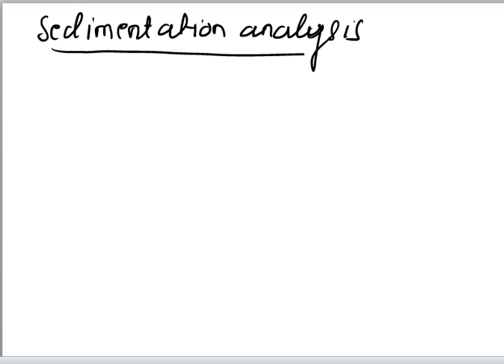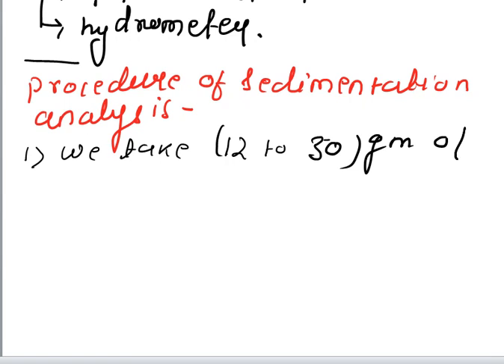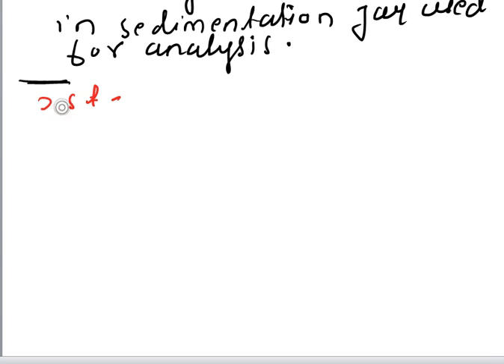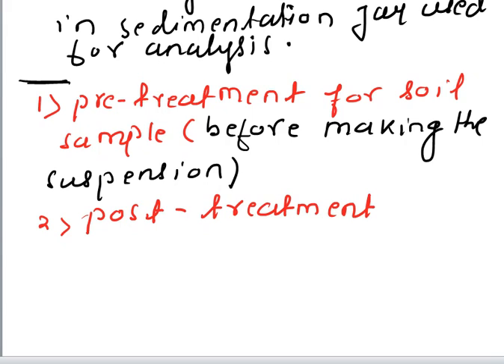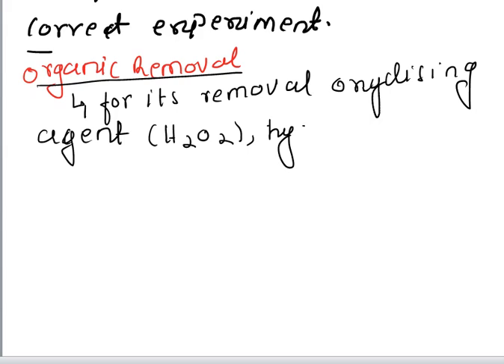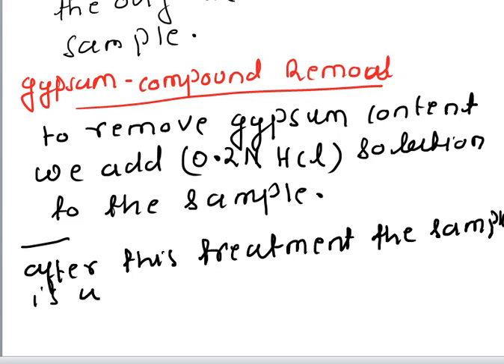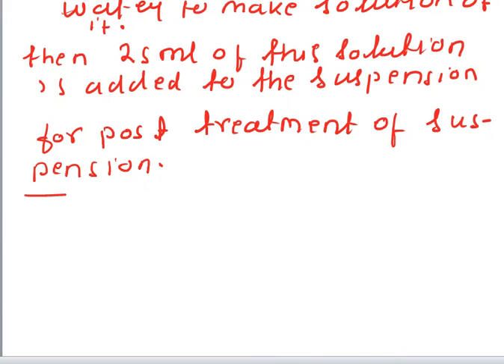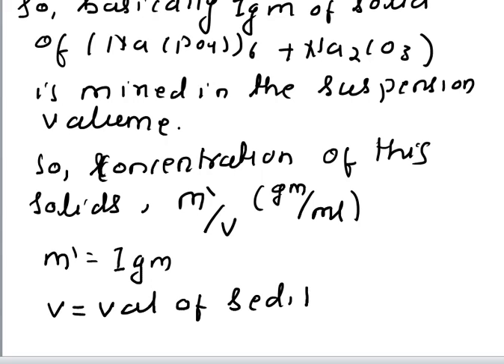12.SOIL MECHANICS ||CONCEPT OF SEDIMENTATION ANALYSIS FOR FINE GRANIED SOIL ||ESE|GATE||SSCJE[HINDI]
WATSUP GROUP LINKS.
 STRUCTURE -
WELCOME TO CONCEPT DECODER.
FOLLOW MY WATSUP GROUP LINKS
STRUCTURE ANALYSIS DOUBTS

THE CONTENT EXPLAINED IN VIDEO WILL COVER SYLLABUS
OF TOP EXAMS LIKE ENGINEERING SERVICE EXAMINATION,
GATE, PSU EXAMS ETC.
PREPARE NOTES PROPERLY , PRACTICE QUESTION FROM STANDARD
QUESTION BOOKLET OF CONCERNING EXAMS AND TRY REVISE AT PROPER
INTERVAL SO AS TO RETAIN THE SUBJECT STUDIED.

FOR ANY DOUBT RELATED TO TOPIC OR ANY QUESTION :-
JOIN THE CONCEPT DECODER GROUP AT TELEGRAM APP

OR FOLLOW MY WHATSUP NUMBER : 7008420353

FOLLOW LINKS OF OTHER MAJOR SUBJECT PLAYLIST UPLOADED:-
1) SOIL MECHANICS COMPLETE SUBJECT/BASIC RELATIONSHIP/PERMEABILITY/COMPACTION/CONSOLIDATIO
   SHEARSTRENGTH OF SOIL/EARTH PRESSURE AND FAILURE/CLAY MINERAL/CLASSIFICATION OF SOIL/FOUNDATION ENGINEERING

2) FLUID MECHANICS(PRESSURE MEASUREMENT/STATICS/KINEMATICS/DYNAMICS/PROOF OF CONTINUITY /BERNOULI ENERGY EQUATION/

3) REINFORCED CEMENT CONCRETE/RCC/LIMIT STATE METHOD/DESIGN BASIC/PHILOSPHY-WSM/LSM/ULM DIFFRENCE AND OTHER BASICS
   STRESS /STRAIN BLOCK ANALYSIS/SINGLY/DOUBLY REINFORCED DESIGN/DEEP BEAMS/FLANGE SECTION DESIGN..TBEAM/
    SHEAR DESIGN/BOND AND DETAILING/SLAB-ONE WAY /TWO WAY...ETC AND MORE TO BE UPDATED IN FUTURE...

4)  STRENGTH OF MATERIAL(SFB/BMD/STRESS-STRAIN ANALYSIS/PRINCIPAL STRESS-STRAIN CONCEPT/DEFLECTION OF BEAMS/
    SHEAR STRESS DISTRIBUTIUON/BENDING STRESS DISTRIBUTION/ PLANE BENDING EQUATION DERIVATION ETC..MANY MORE TO BE

7) OPEN CHANNEL FLOW / ECONOMICAL AND EFFICIENT SECTION DESIGN/ENERGY/MOMENTUM/CONTINUITY EQUATION CONCEPT/RVF/GVF/

THE CHANNEL IS DYNAMIC IN NATURE AND ITS WORKING CONTINIOUSLY BEHINDE IMPROVEMENT /DEVELOPMENT OF CHANNEL /WELFARE OF MEMBERS
ASSOCIATED WITH CHANNEL/ MORE TO BE UPDATED SOON.
 THANKYOU ALL FOR LOVE AND SUPPORT.
     ELSE , IDBI BANK ,ACC NUMBER:-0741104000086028
     IFSC: IBKL0000741 , PIYUSH PRASAR(ADMIN)

Welcome to CONCEPT DECODER , enjoy the learning of subjects

THANKYOU ALL FOR CONTRIBUTION
A SMALL CONTRIBUTION OF YOUR  WILL BE UTILIZED IN WELFARE AND ADVANCEMENT OF CHANNEL.
ELSE , YOU CAN PAY VIA BANK ACCOUNT , FOR DETAILS WATCH THE VIDEO , I HAVE PROVIDED BANK DETAIL AT END OF VIDEO
THANKYOU.
FOR ANY CONCERN RELATED TO SUBJECT , JOIN CONCEPT DECODER GROUP, ON TELEGRAM AAP.
TO JOIN MESSAGE ME , ADD TO MY WATSUP NUBER 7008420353,
LETS DECODE WHATEVER IT BE.
GOOD LUCK ,
AND IF ABLE , CONTRIBUTE FINANCIALLY IN THE WELFARE OF CHANNEL AND IT CONTINUITY.